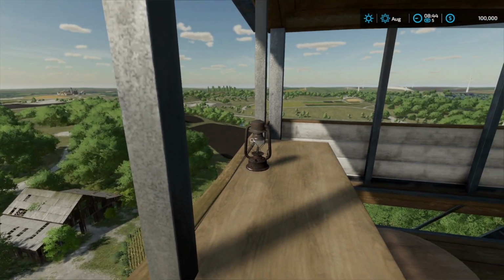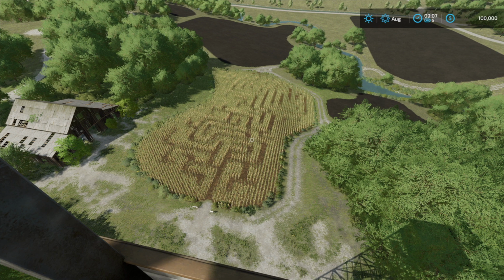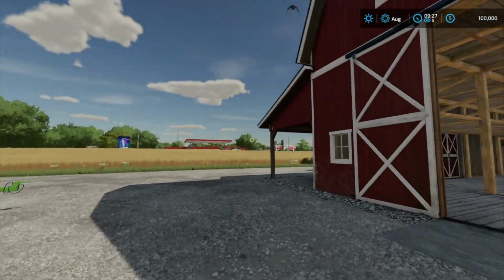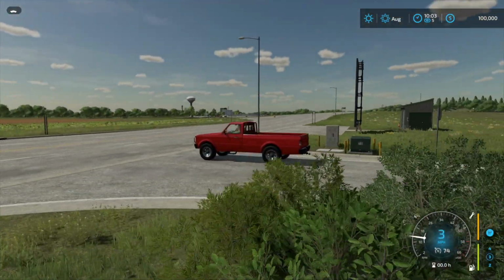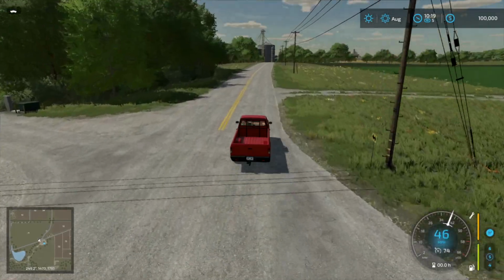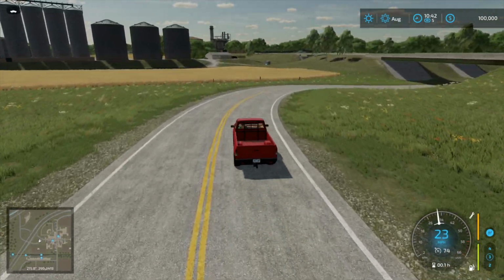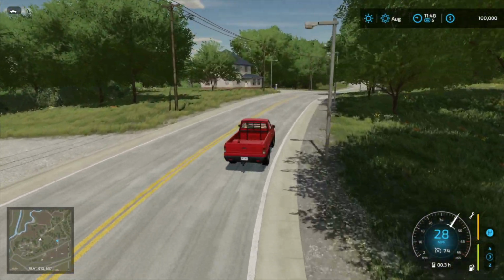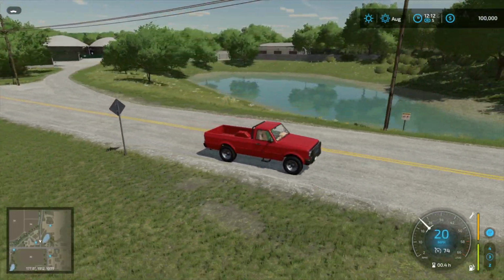FARMING SIMULATOR 22 - ELMCREEK USA MAP TOUR!!!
The Farming Simulator 22 is almost here!!!  Three years we've waited, wondered, dreamed.  And now, it's finally here.

June 2020 PC Build Specs (Since so many of you asked):

CPU:  Intel i9 10900K
Motherboard:  ASUS ROG MAXIMUS HERO XII
RAM:  64GB Corsair Vengeance RGB Pro 3200mhz
CPU Cooler:  Corsair H100i RGB water cooler
Graphic card:  Asus NVidia GeForce GTX 1080 Strix w/8GB of Video Memory
Power Supply:  Corsair HX1000i  (1000Watt)
Primary Hard Drive:  2TB Samsung 970 EVO Pro NVMe M.2 SSD
Secondary Drive:  Samsung 850 EVO 1TB
Tertiary HDD:  Western Digital 2TB Black HDD
Case:  Cooler Master Cosmos SE
Monitor:  Asus 27" Republic of Gamers SWIFT - 1ms response time @ 165Hz
Mouse:  Logitech G502
Keyboard:  Logitech G910
Virtual Reality:  Oculus Rift - CV1